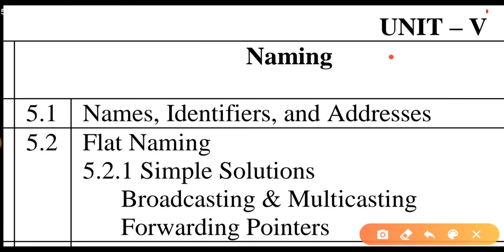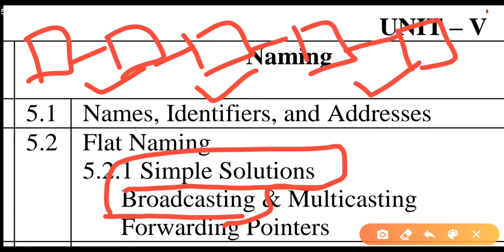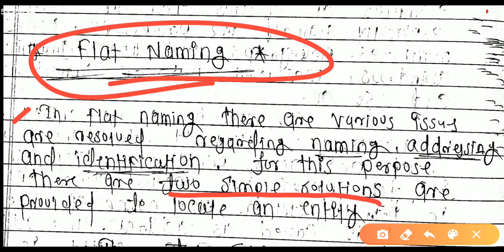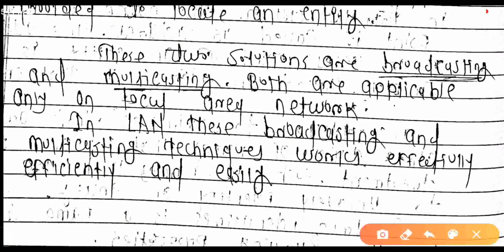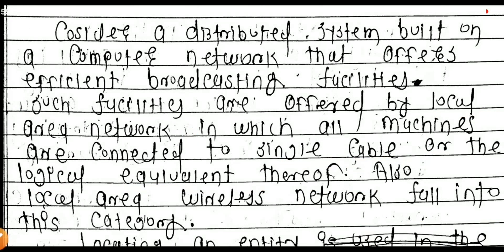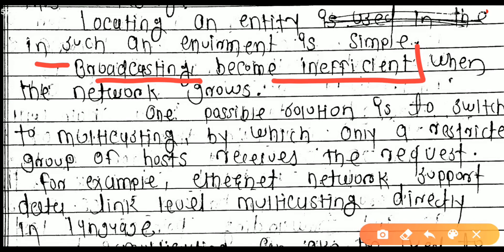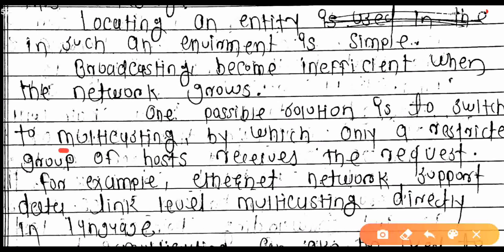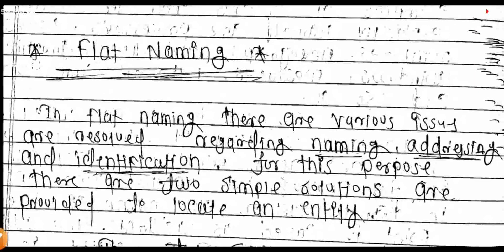simple solutions broadcasting flat naming distributed system computing video tutorial lecture notes